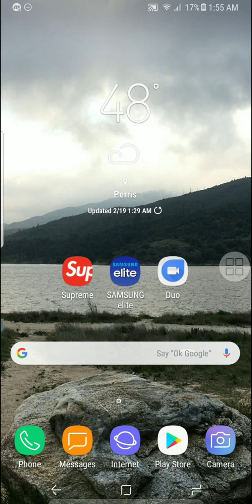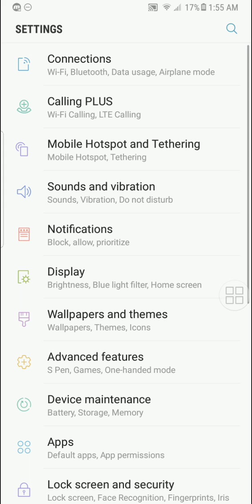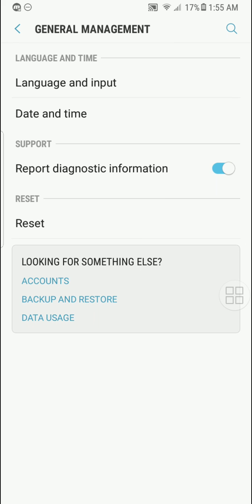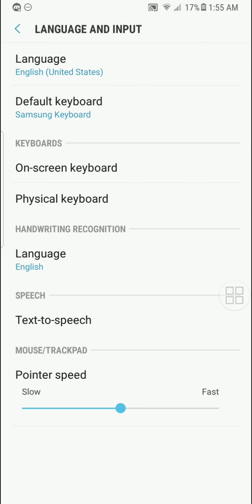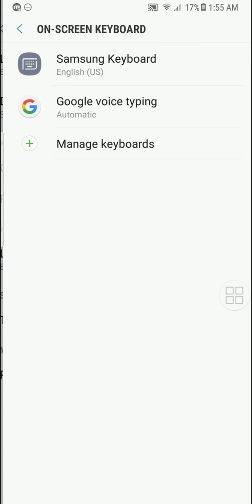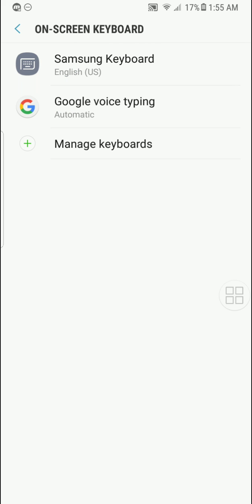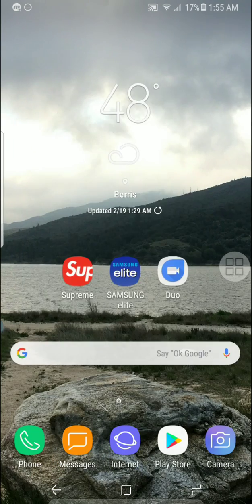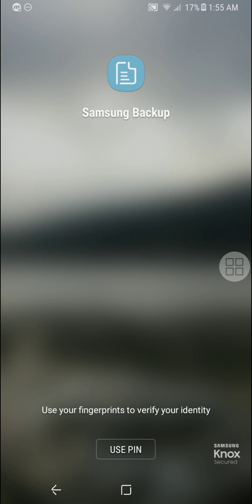How to enable Google Voice Input/typing on Samsung S8/S8+ & Note 8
NOTE: If this method doesn't work heres a link to a newer video I made for the S10+ and above

 Quick little video on how to enable the far superior Google Voice typing. I had to switch because most of the time I felt that I was getting way too many word errors using Samsung voice input. Enjoy ;)